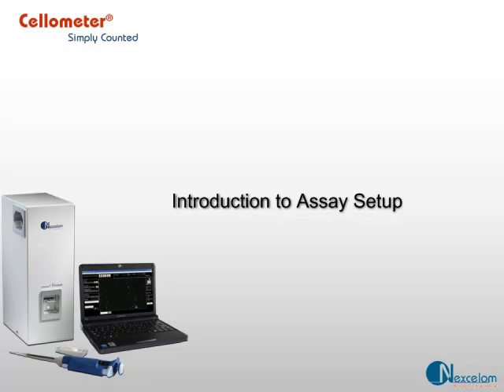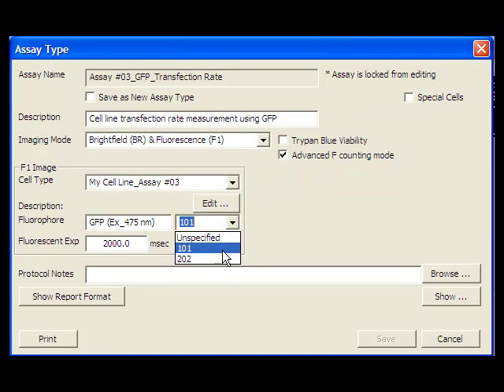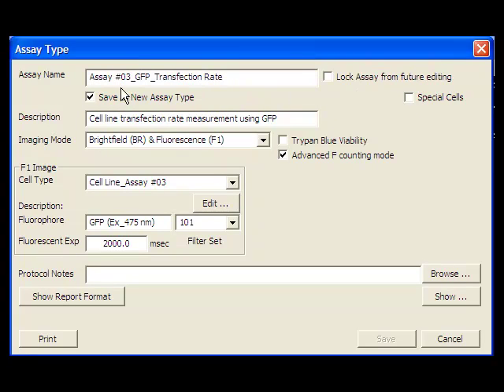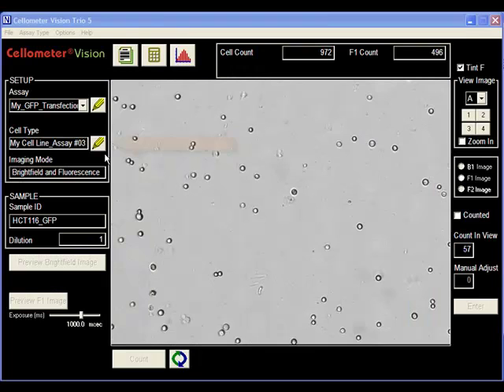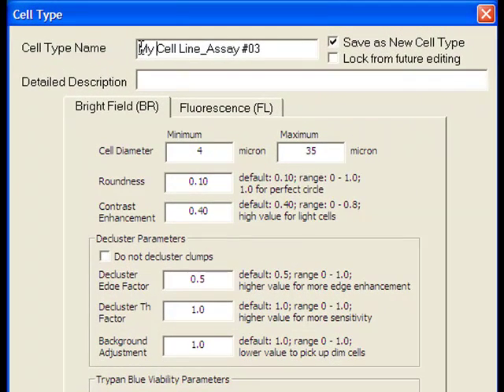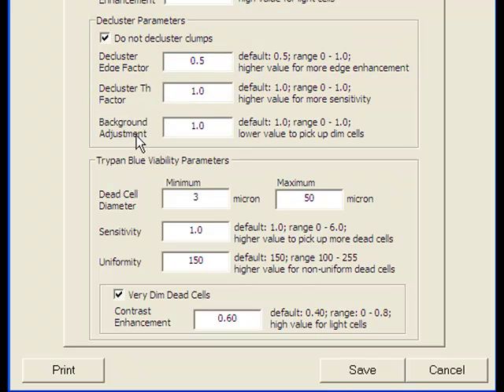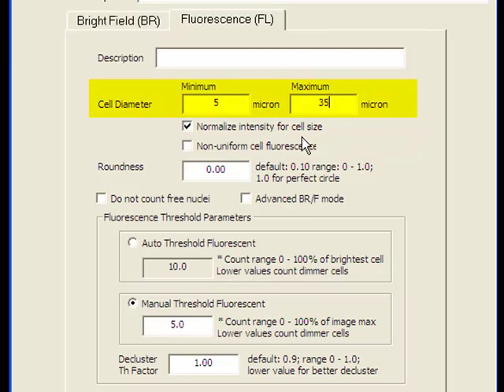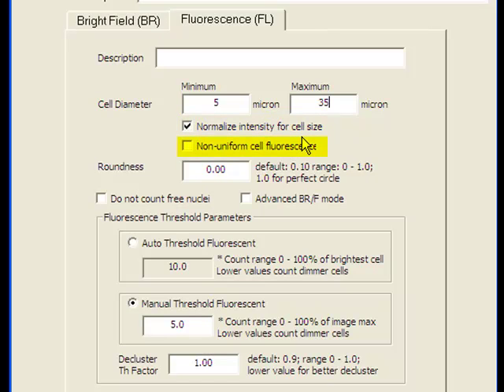Cellometer Vision : demo (angl.)